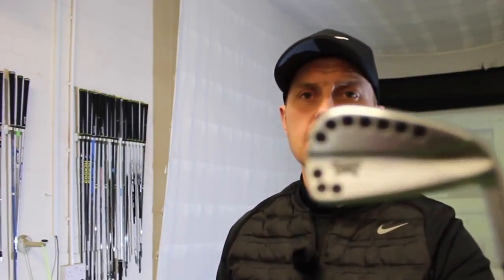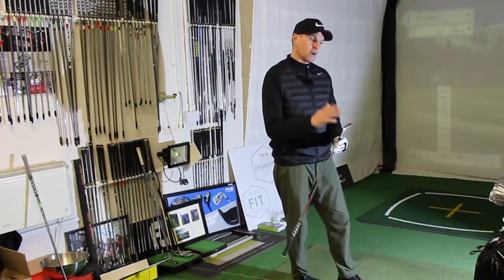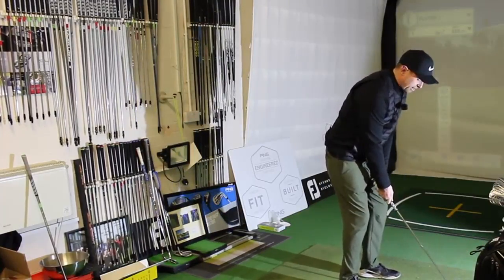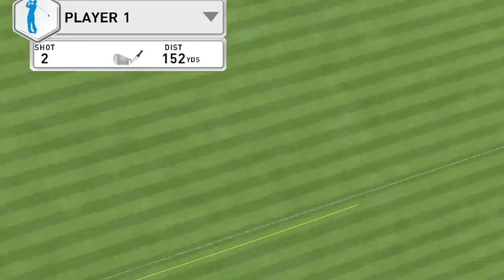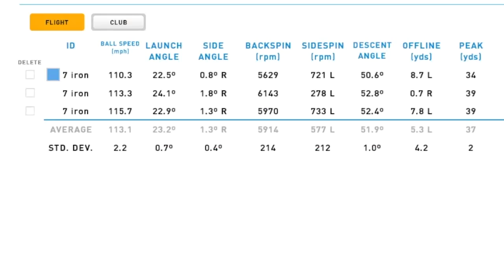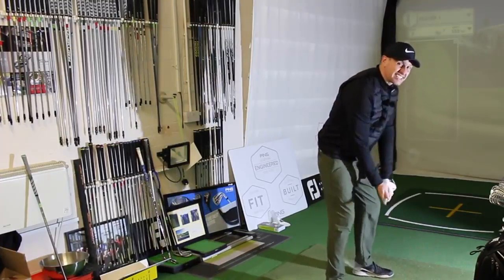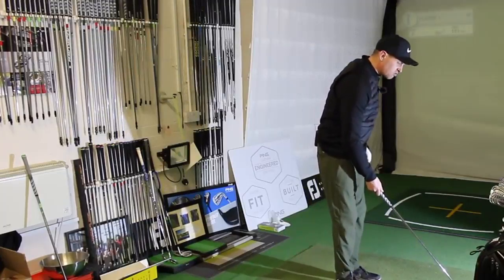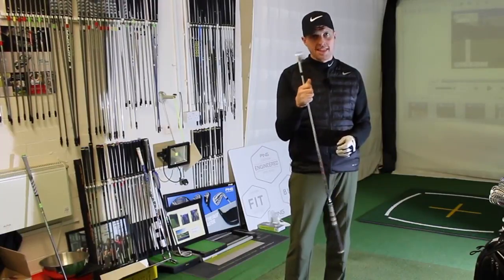PXG 0311T FULL IRON SET REVIEW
PXG 0311T FULL SET IRON REVIEW

PXG have three sets of irons on the market with the 0311T being the tour inspired set. Alastair tests the full set from 4 iron to PW to give you the best feedback on how this set of irons perform.